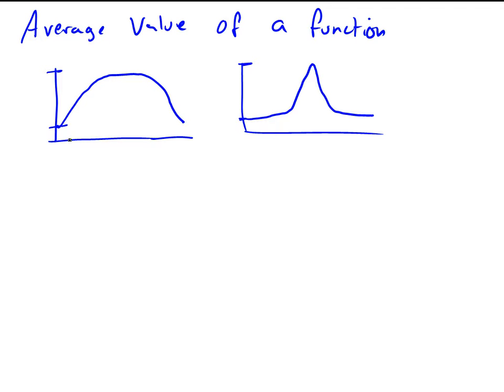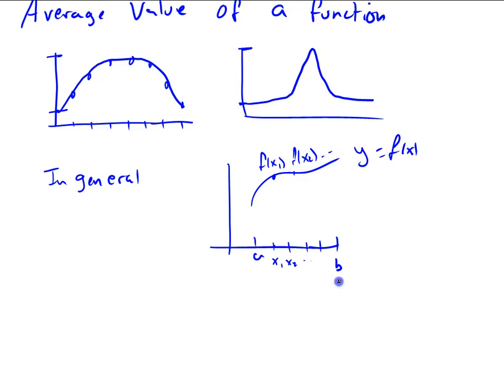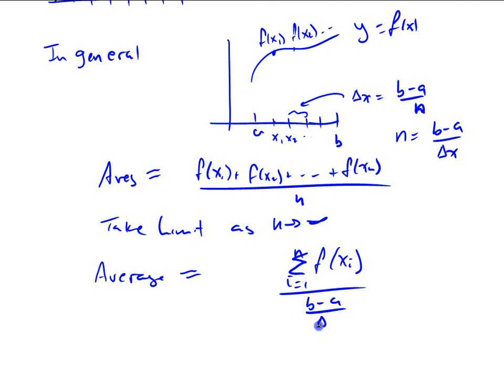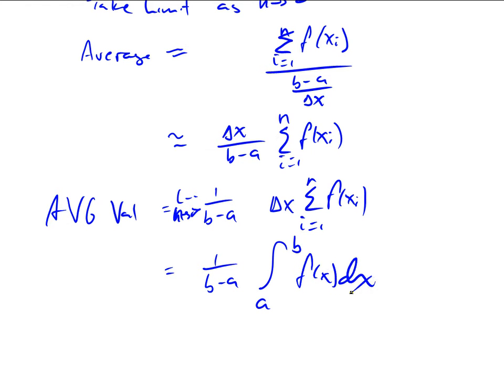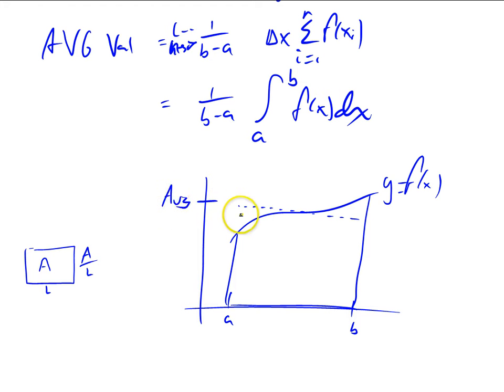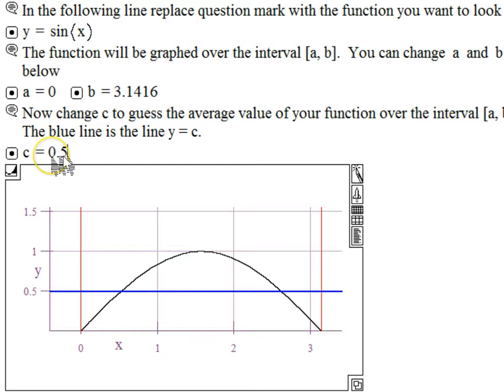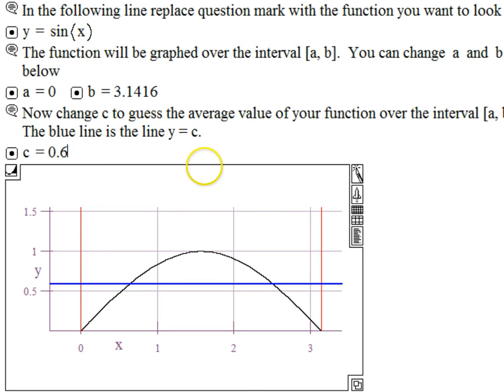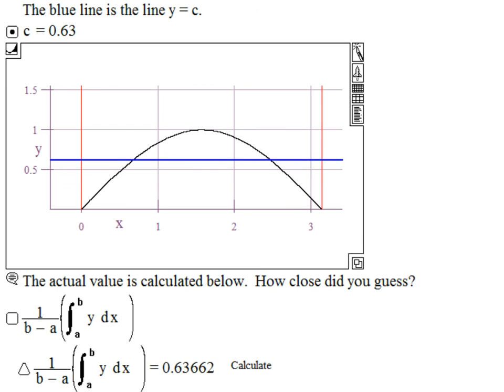6 5 Average Value